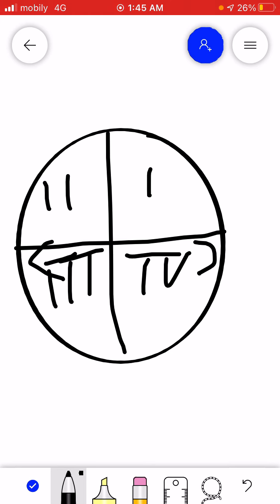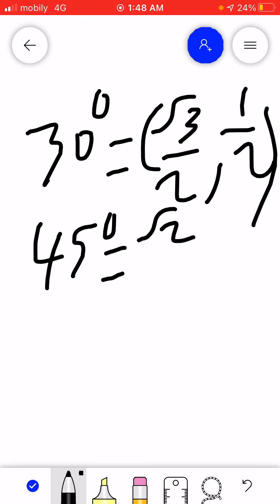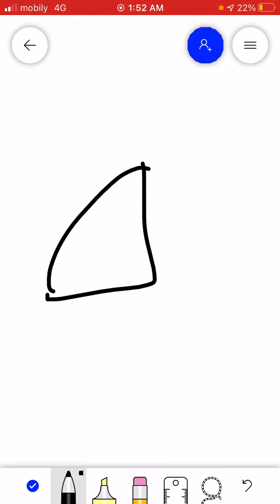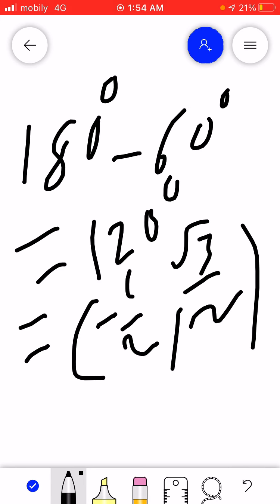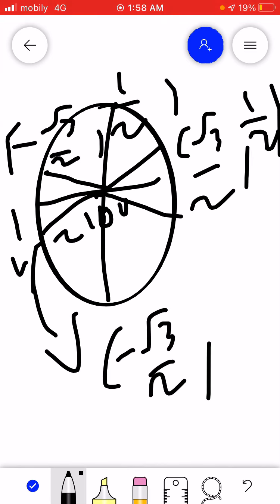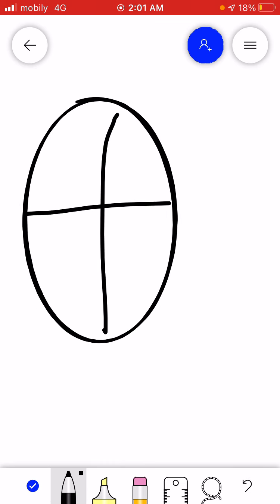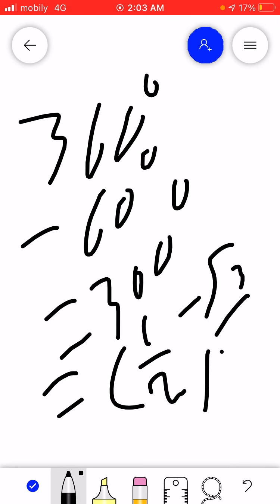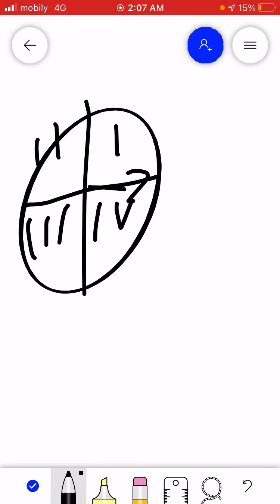Understand the Unit Circle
It’s a little tough but it will flow away.